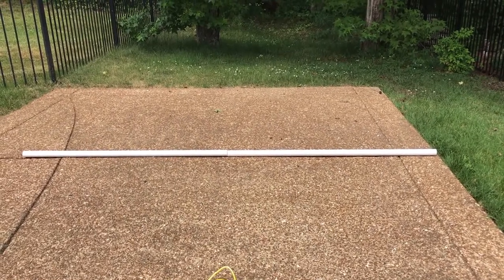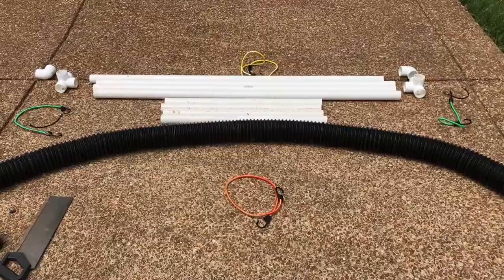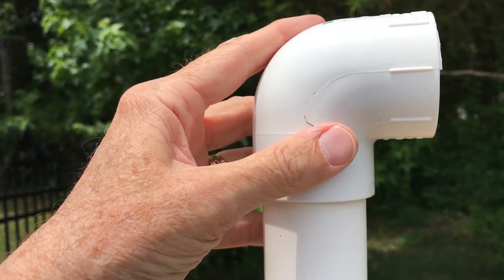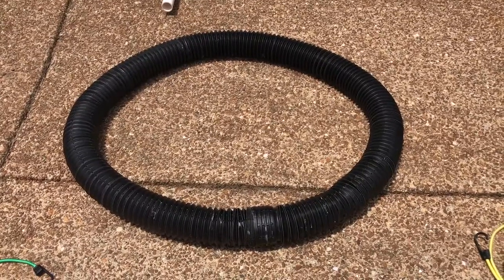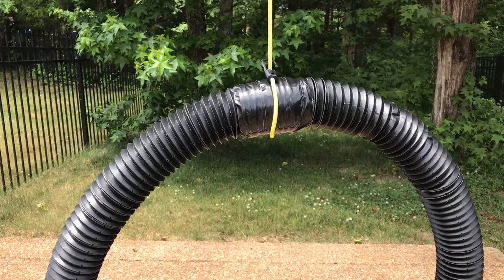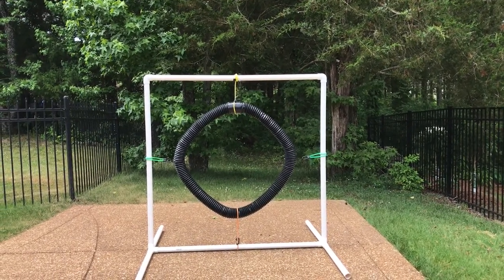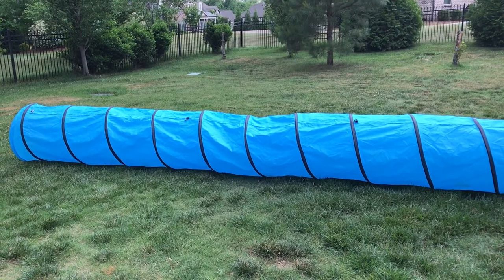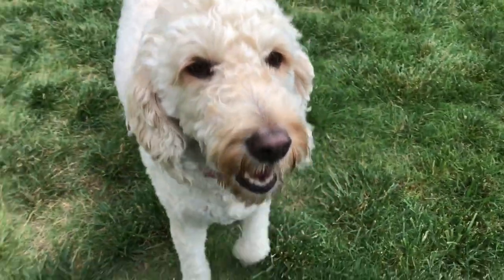How To Build Dog Agility Equipment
How To Build Dog Agility Equipment for the Backyard. Quick and Easy.
At the time of this video Scarlett is a 5 year old Goldendoodle at 70 pounds.